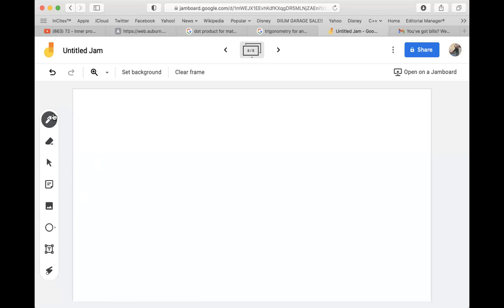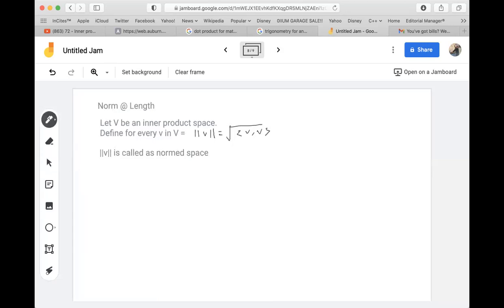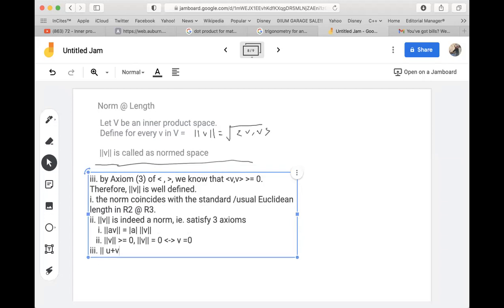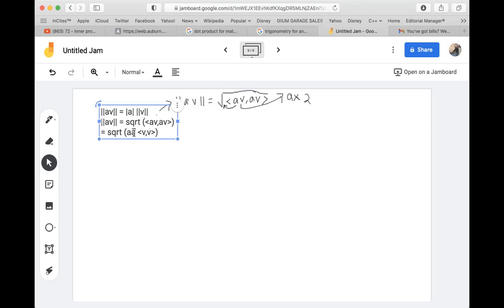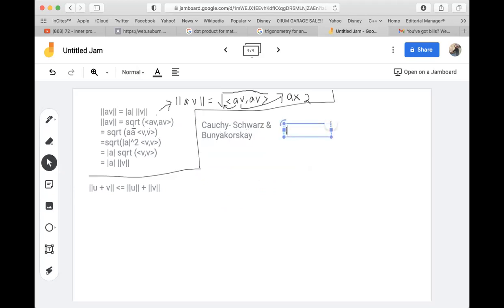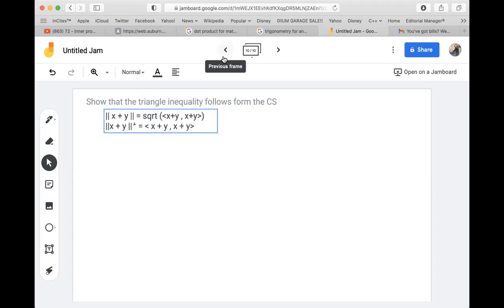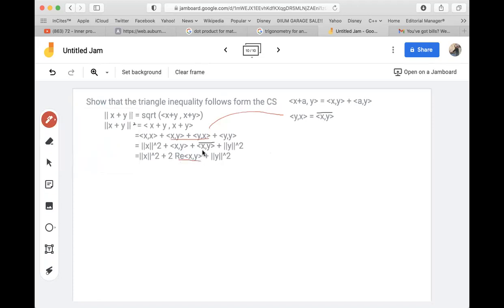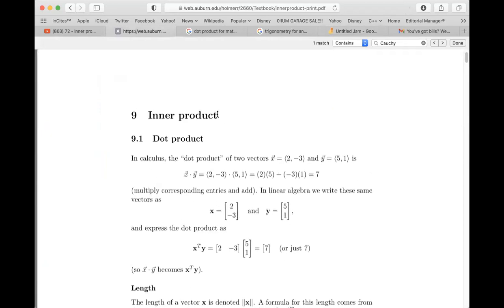Week 7 Part 2